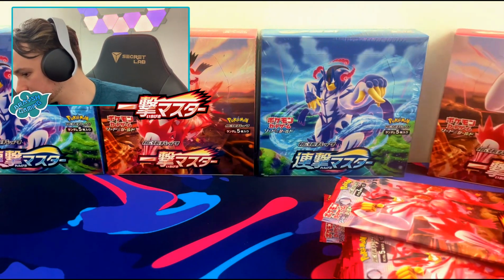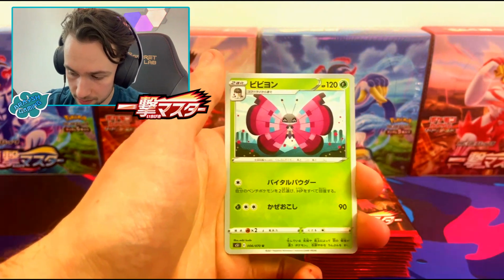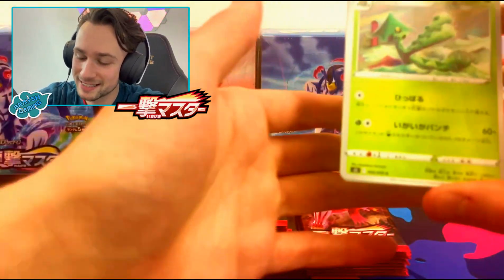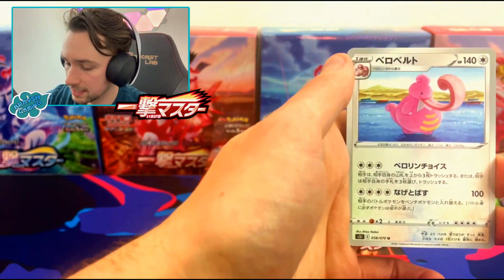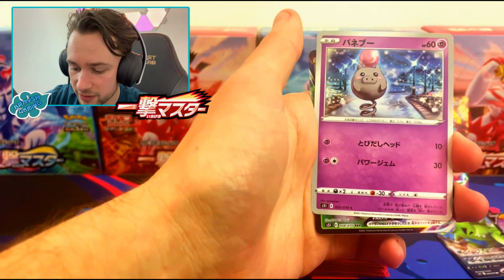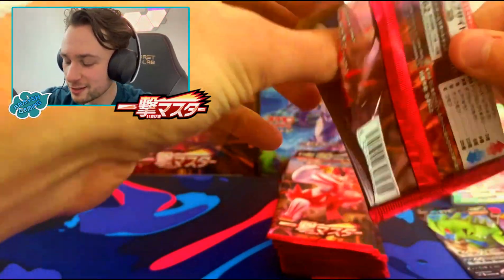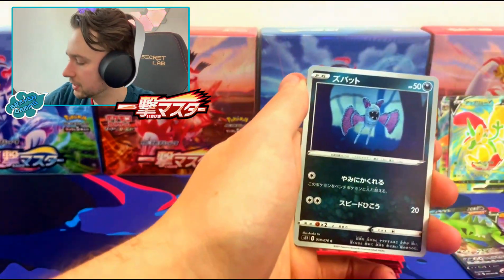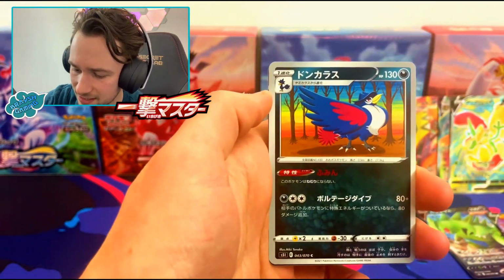The WORST S5I Single Strike Master Box Opening Ever!?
Hello guys and welcome back to Braysh Gaming today!

We're back with more of the brand new S5I Single Strike Master... but it's not good news. Is this the WORST box we've ever had?! Let me know your thoughts!